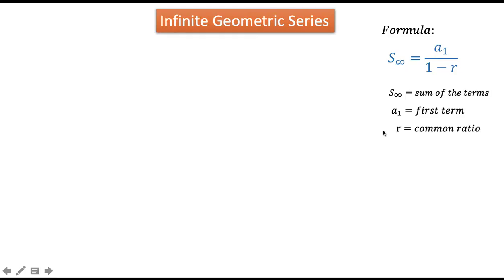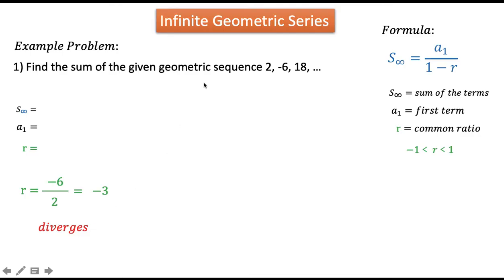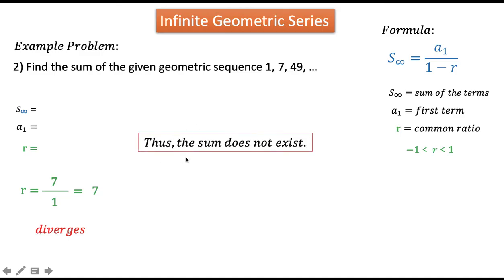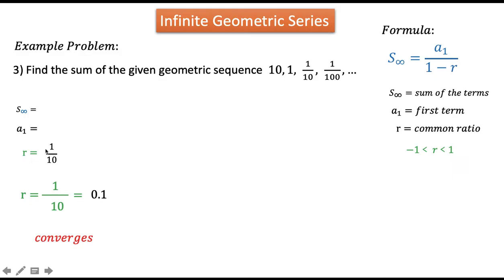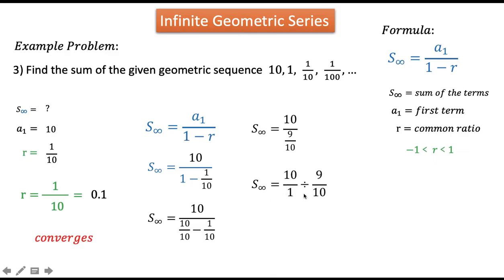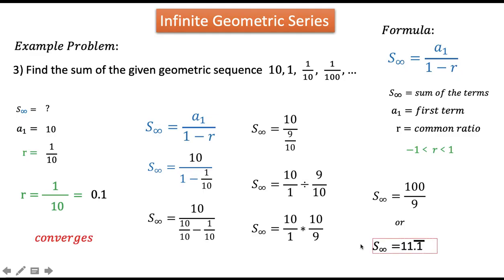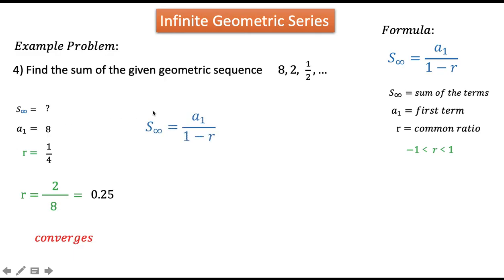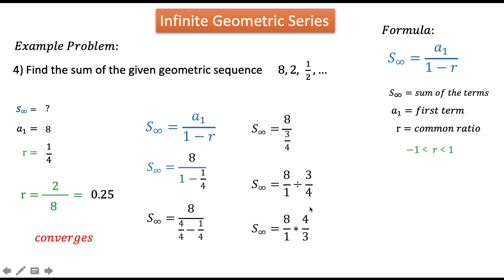Infinite Geometric Series